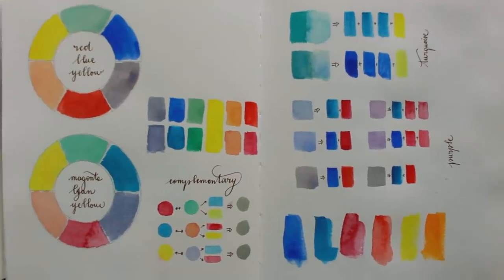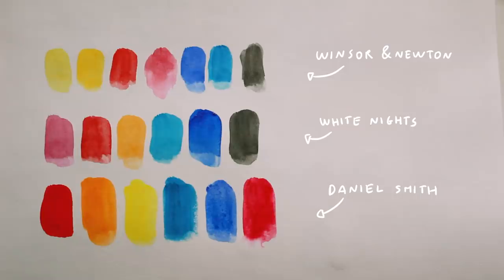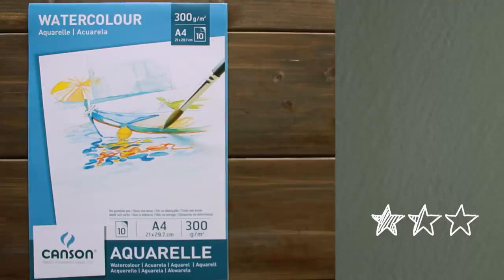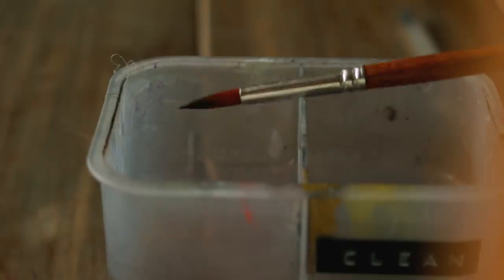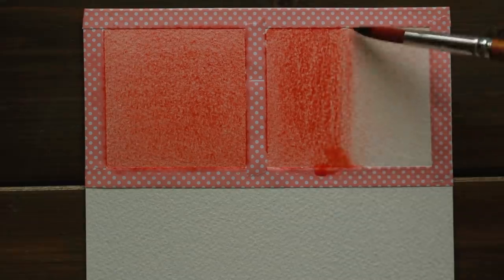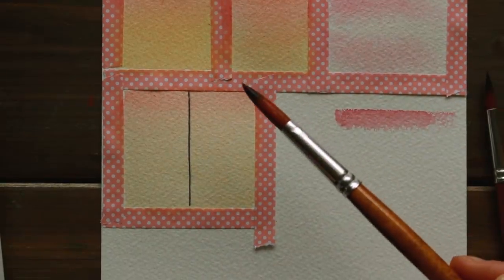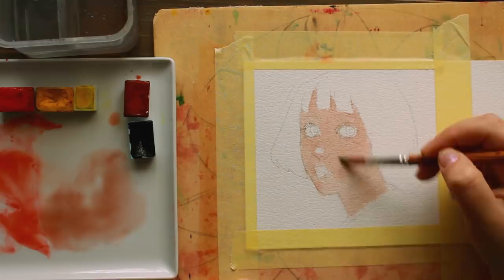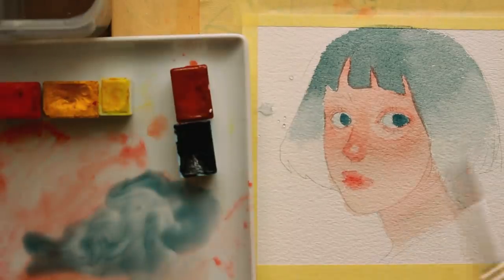WATERCOLORS AND ALL YOU NEED TO KNOW TO PAINT WITH THEM 🖌️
THE FIRST 500 HUNDRED OF YOU THAT WILL USE THIS LINK WILL GET 2 MONTHS OF PREMIUM SKILLSHARE FOR FREE!

Watercolor Beginner Technique Masterclass With Easy To Do Projects

I really find that skillshare is a good place for an art beginner!
I made this video because I know that there are art beginners among you guys and sometimes you ask me questions on how to use watercolors, so I finally decided to put this video up! I just showed you few techniques that you can use to control watercolor. I'm not here to say that watercolors must be used in this way I'm showing you how I use them. I think watercolor is a very versatile medium you can do a lot of things with it. Abstracts and more realistic. I know it's a long video, but it's because it has everything you really need to know if you are a beginner and want to start using watercolors!

THESE ARE FEW AMONG THE MATERIALS I TALKED IN THIS VIDEO, I CAN'T FIND EVERYTHING. BTW THESE ARE ONLY SOME SUGGESTIONS.

- cotman 12 colors pans set

- van gogh 12 color pans set

- van gogh 10 color tube set

- daniel smith 6 color set

- white nights 12 color set

♥~♥~♥~♥~SOCIALS~♥~♥~♥~♥

- canon eos 700d + 18 55 stm

To film my videos from above I've built a wooden structure.
For the editing I use adobe premiere pro.

♥~♥~♥~♥~MUSIC~♥~♥~♥~♥